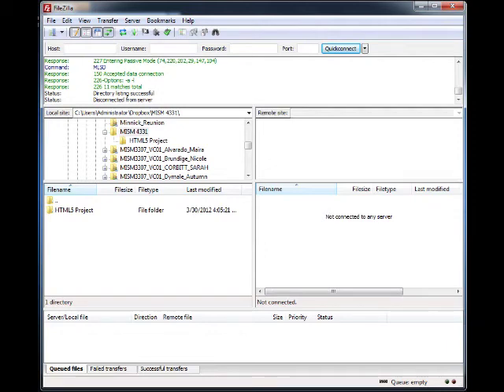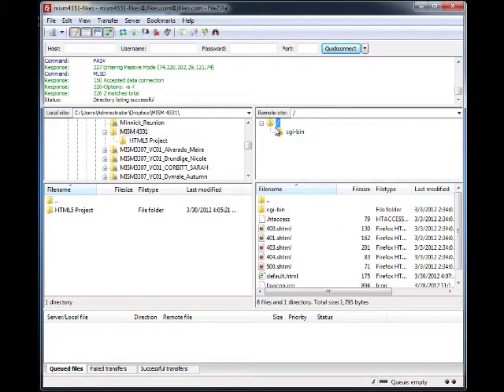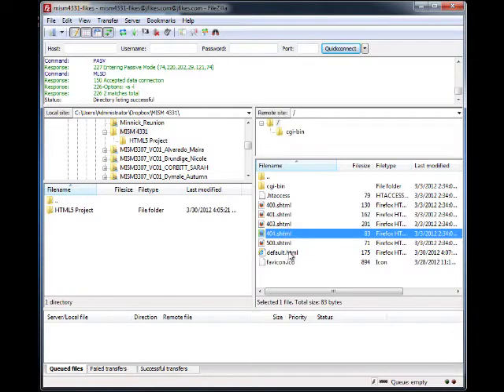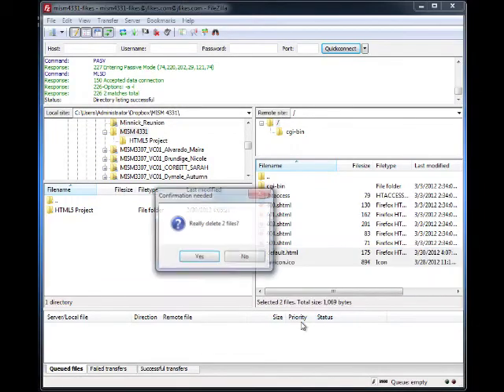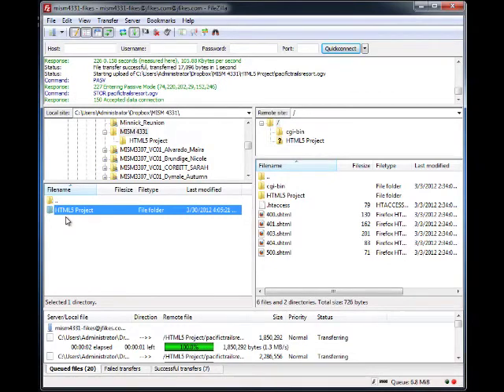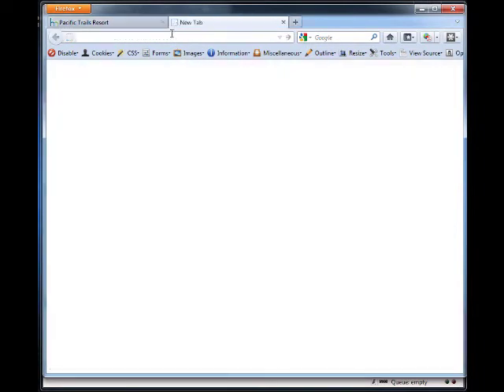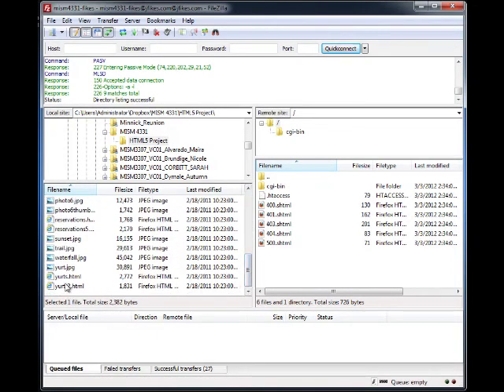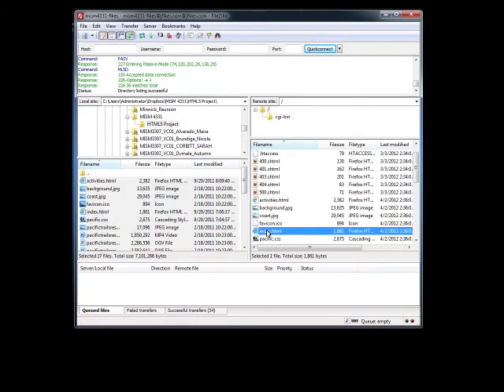Using FTP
I demonstrate how to upload a website to the root directory on a Web server.